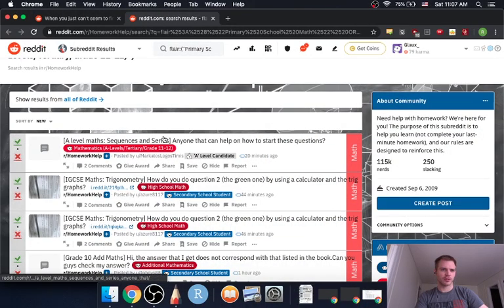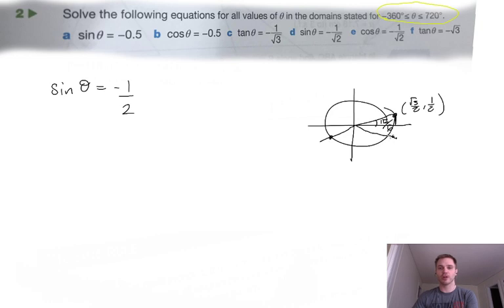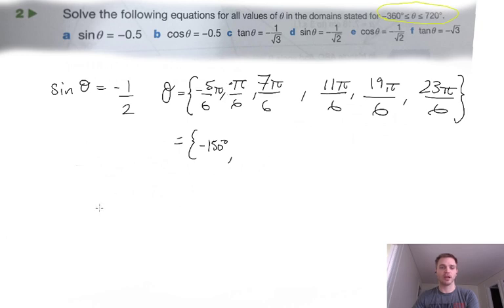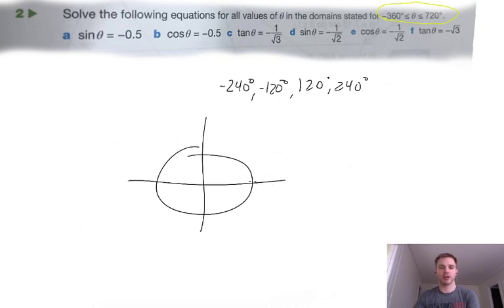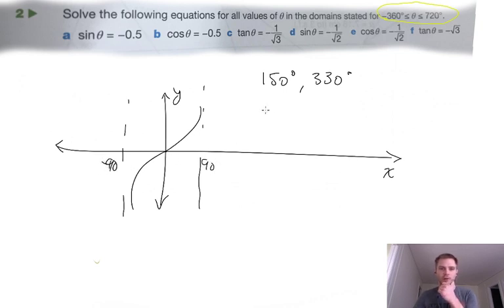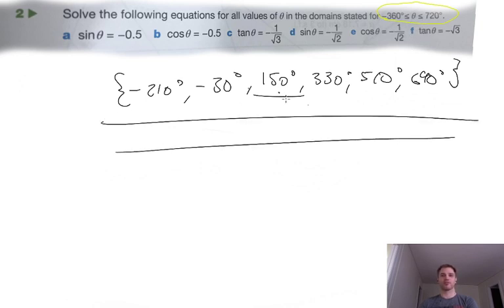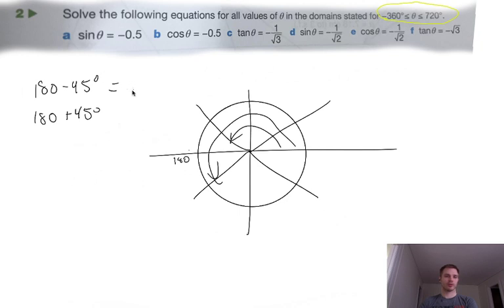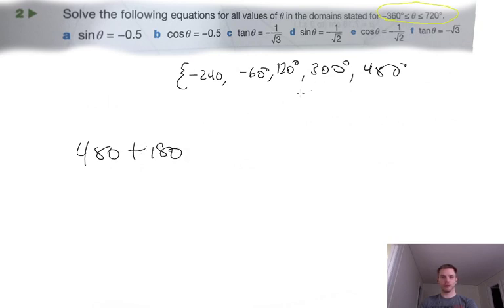Homework Session 3/28/2020